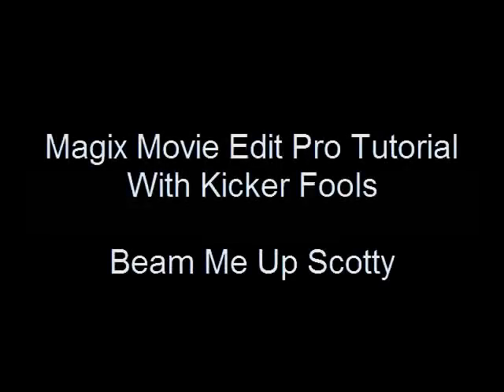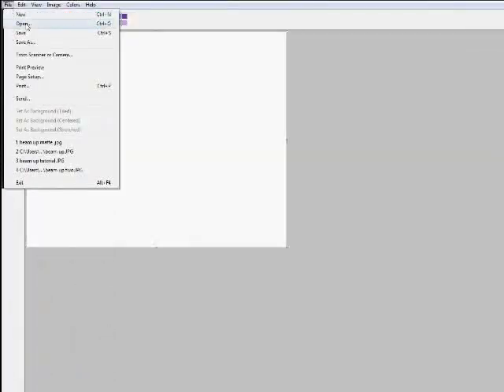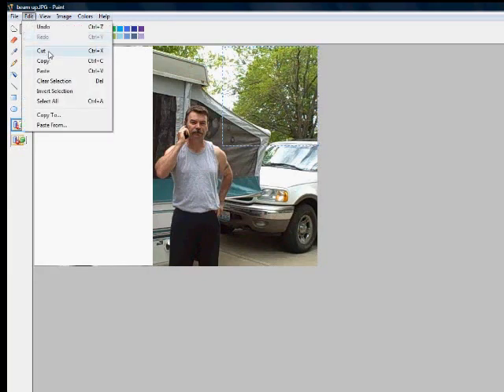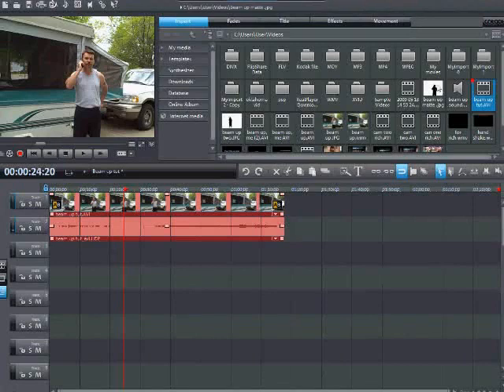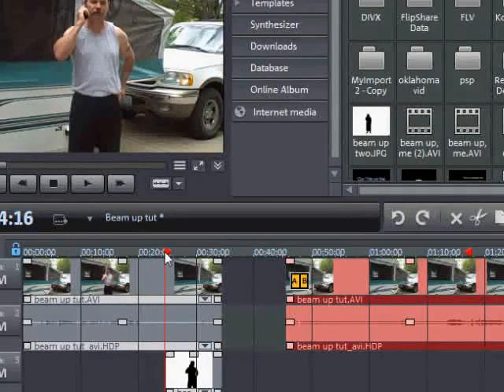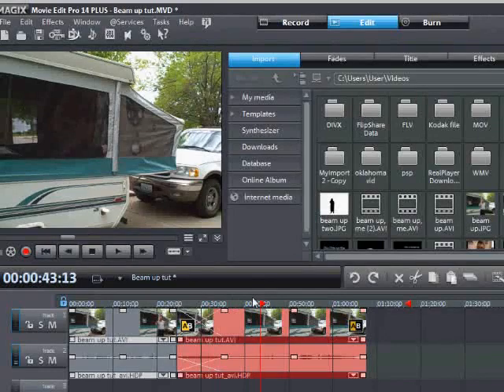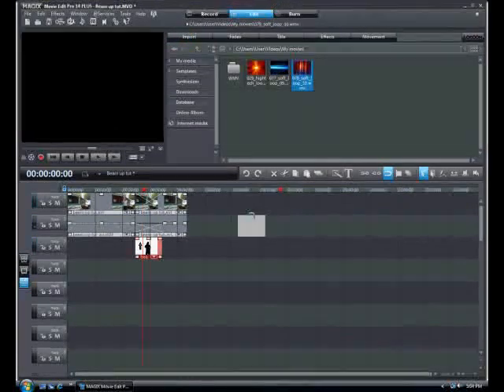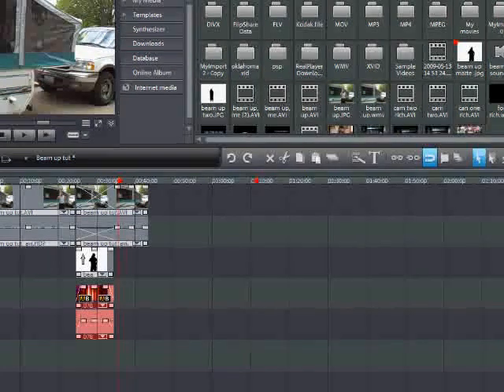Beam Up / Transporter effect - Kicker's Movie Edit Pro Tutorial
Special Thanks to YouTube User keithkroell for sending this video in!

Kicker Fools teaches how to use Movie Edit Pro to do the Transporter Effect like in those crazy Star Trek shows!